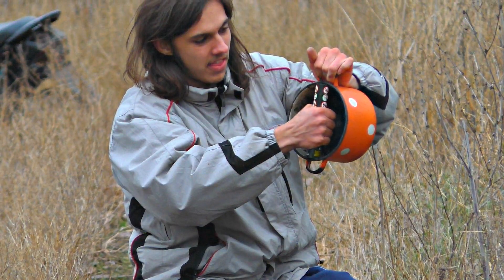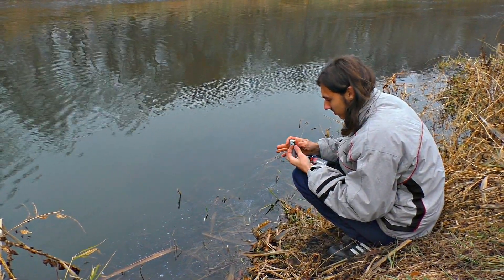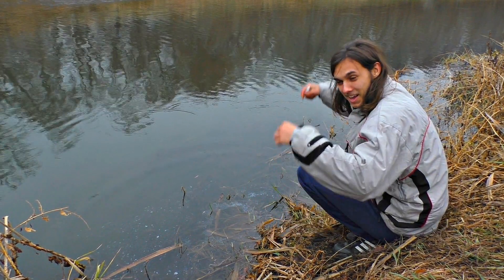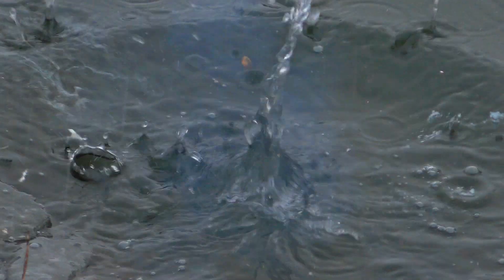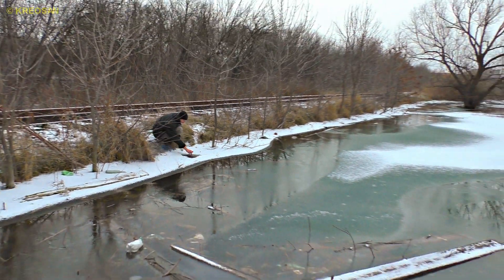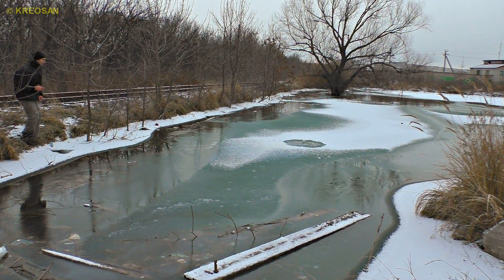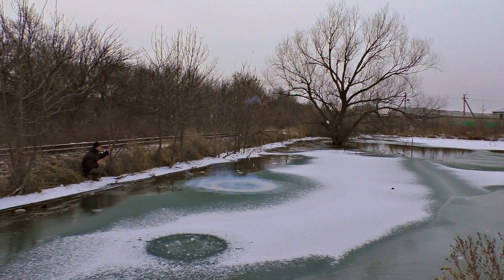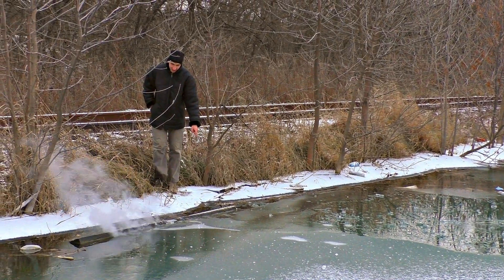Some tricks with Petards! Have fun with your friends!